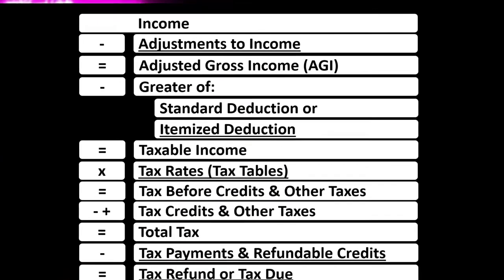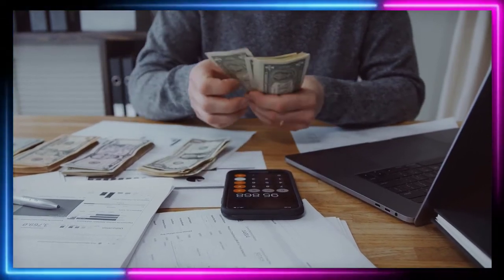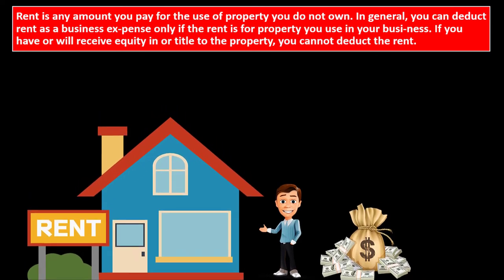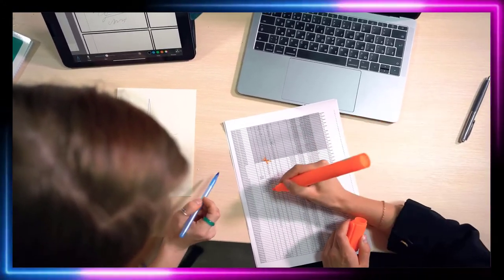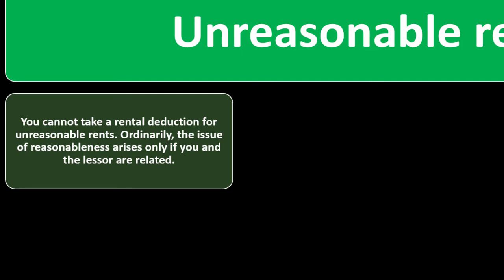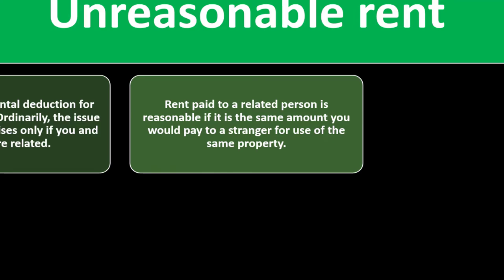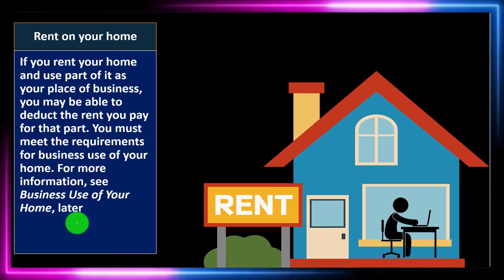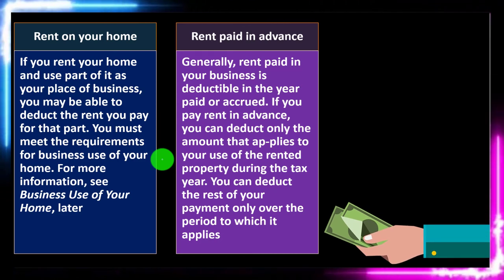Business Expenses Rent Expense 6590 Tax Preparation & Law 2021 2022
Business Expenses Rent Expense